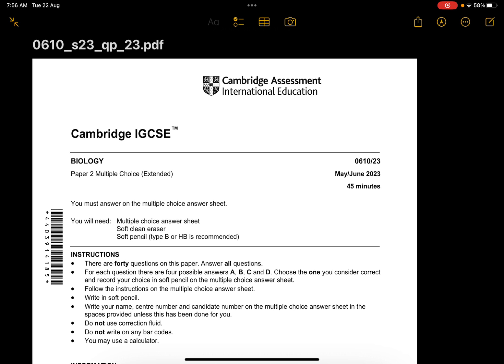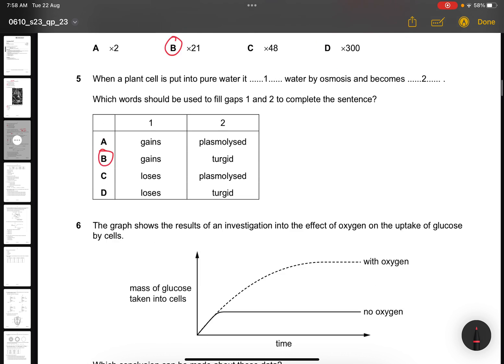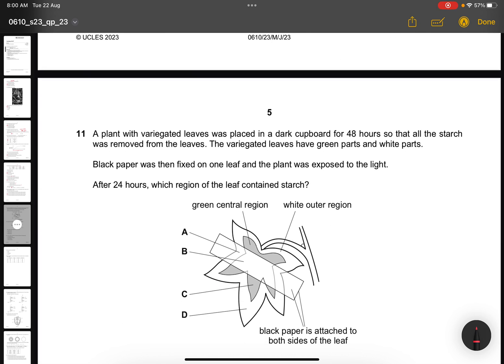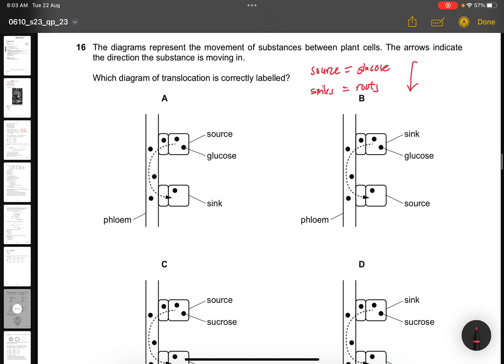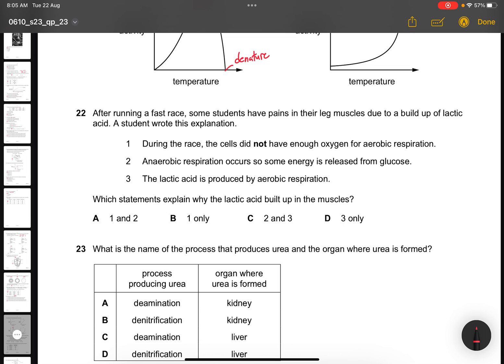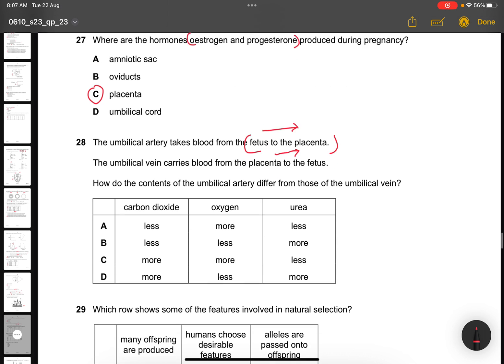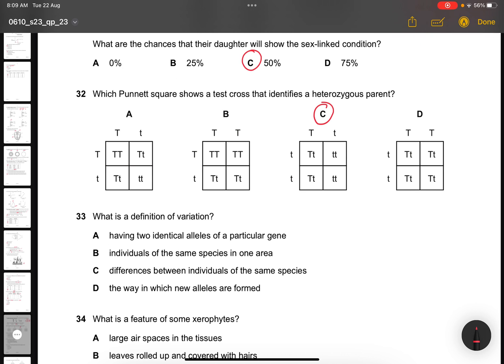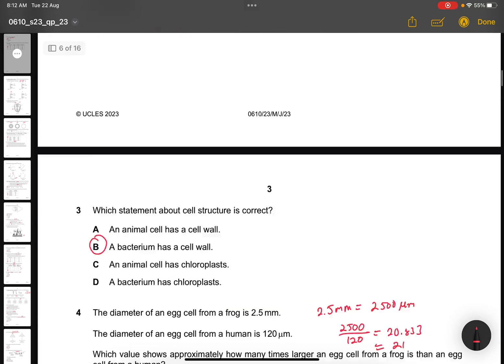IGCSE Biology (0610) - 0610/23/M/J/23 | May/June 2023 Paper 23 (Extended)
This is the complete walkthrough of the IGCSE 0610, May June 2023, Paper 23 answers and solution. Hope you have found this helpful. (0610/23/M/J/23)